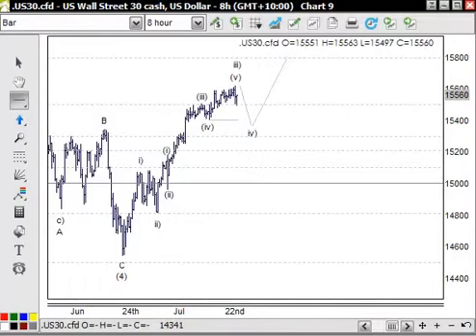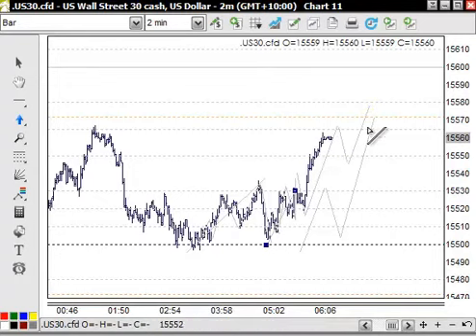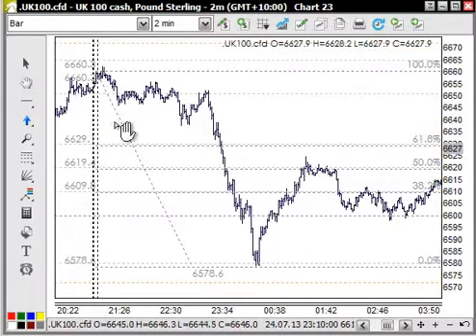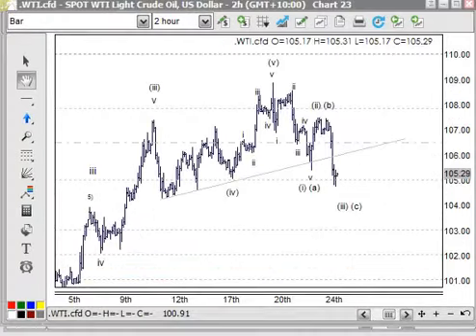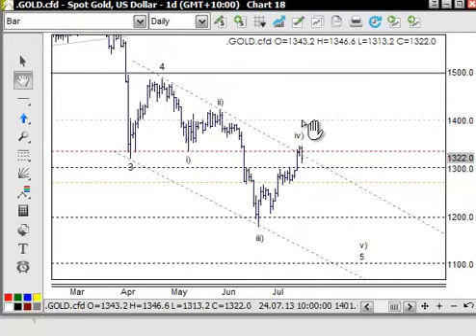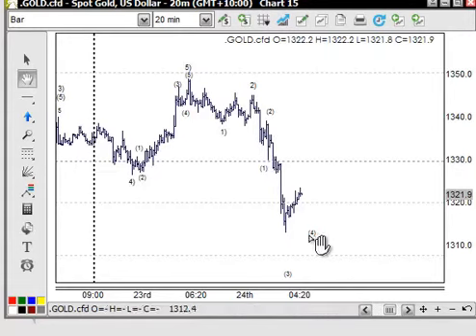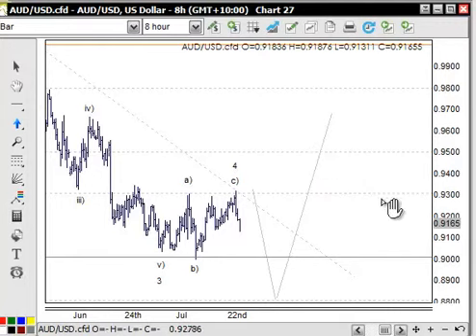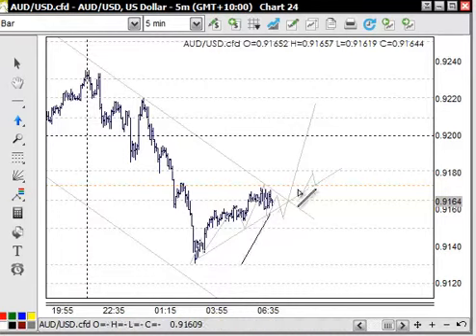TradingLounge's CFD Trading Report 25 July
TradingLounge's CFD Trading Report

Market Analysis Summary

S&P500 support 1672

Commodities -- Gold silver and copper negative

Forex -- EURUSD turns lower, is Wave ii) high in place, waiting for confirmation AUDUSD fails support at 93 the of MG1, if 91 becomes resistance then 88 is the target.

Indices -- US indices are negative, but the FSTE is positive and the SPI stays steady, as long as the ASXCFD stays above 5020 the market is positive or 5030 on the cash

Stocks -- BHP resistance at 35 and US BHP at 65 the mediumlevel and commodities tag US indices, that is short term negative as the SP500 reacts to 1700 and the DJ is in the later stages of the tradinglevels classic pattern across 15,500. Finance CBA needs to develop support on 72 to close gap at 73.44 and make new highs in due course